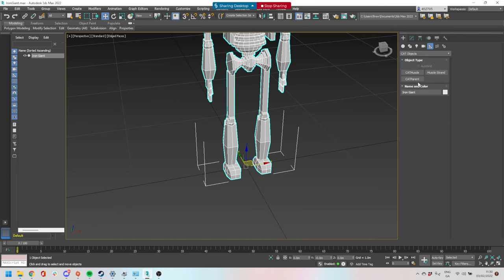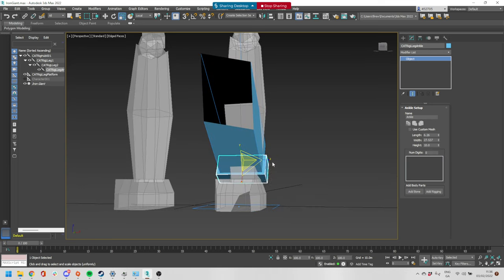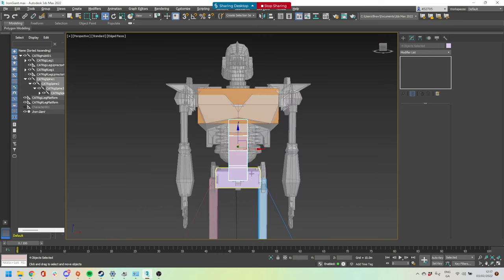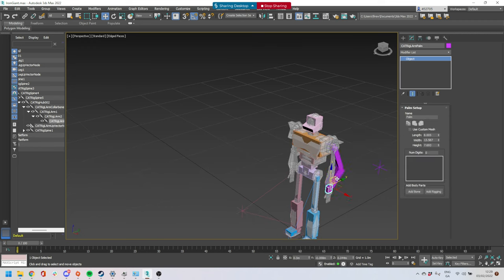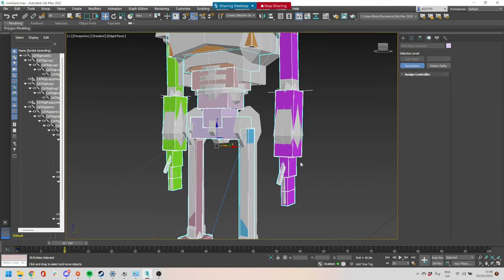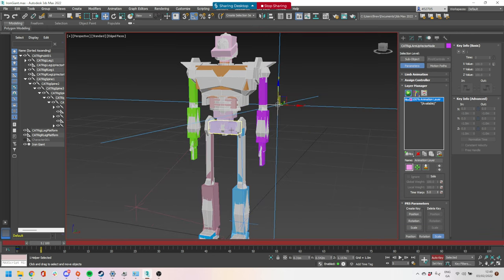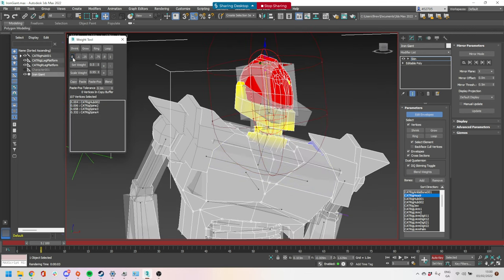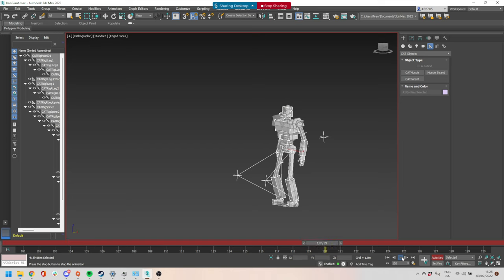2021-22 Asset Implementation Rigging, Idle and Walk Cycle